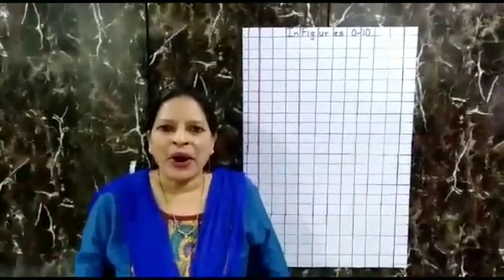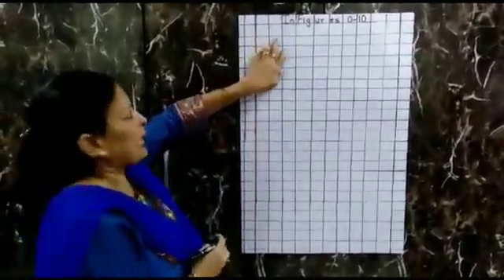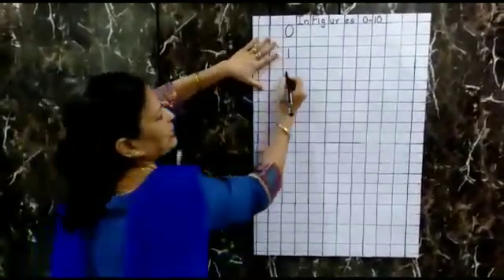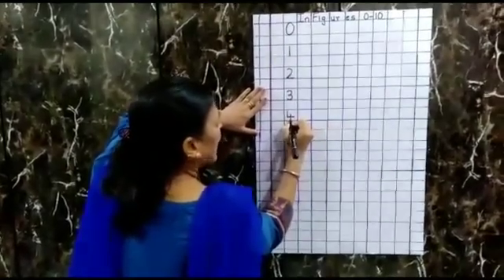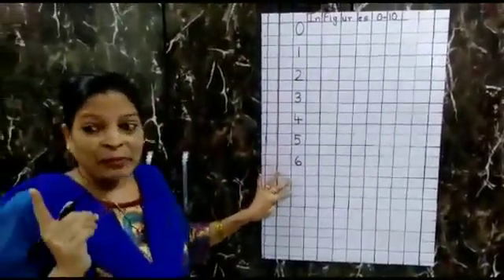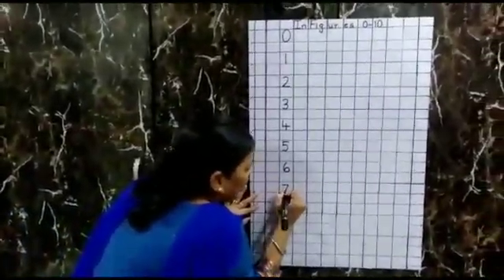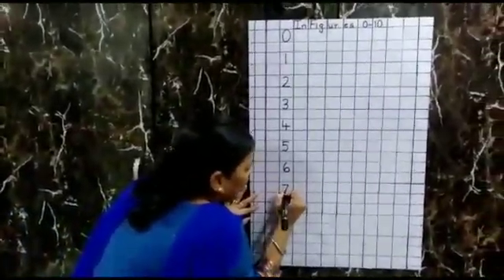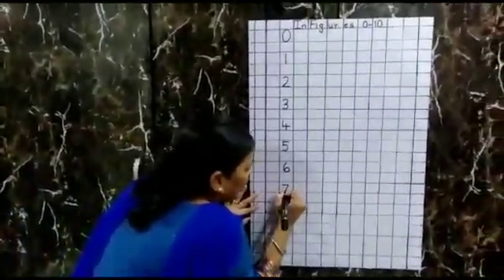Numbers written (0 - 10)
K.H.S  Pri - primary